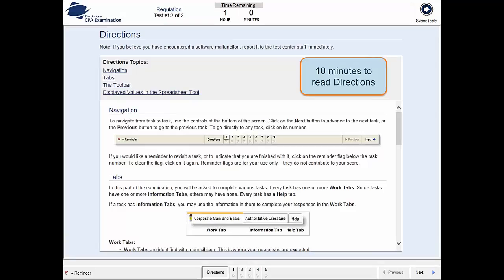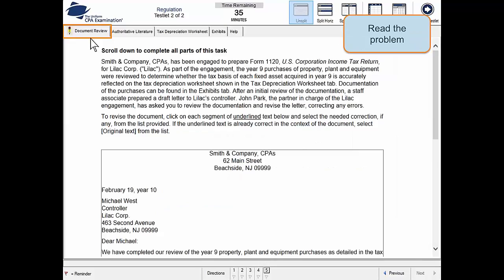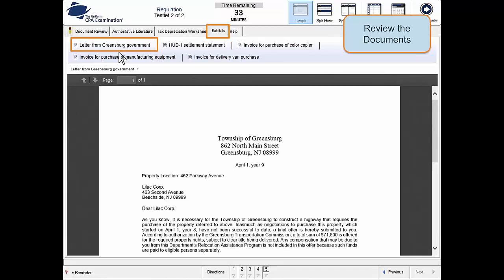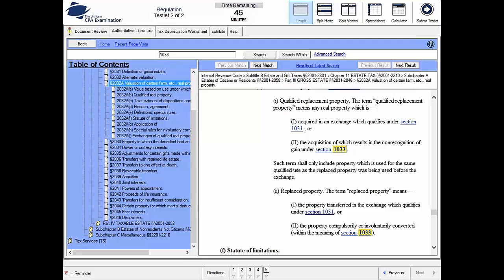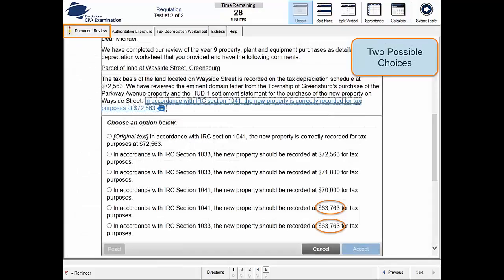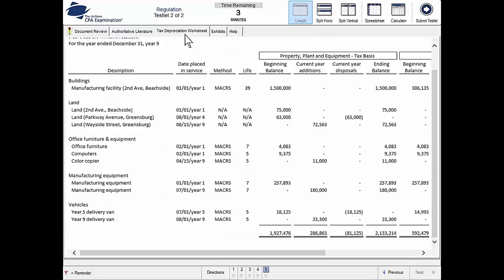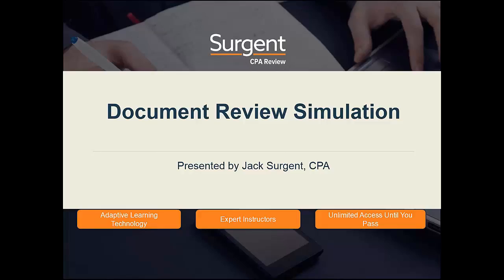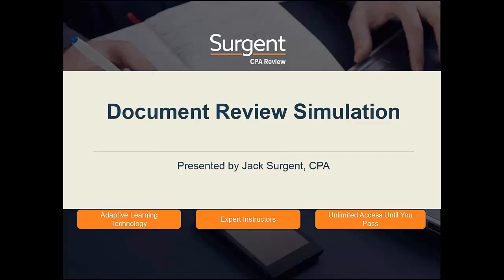Webinar on the New DRS for Regulation - Surgent CPA Review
Join us for a walkthrough of a sample of the new document review simulation (DRS) for Regulation. Pass the CPA Exam faster with Surgent CPA Review!